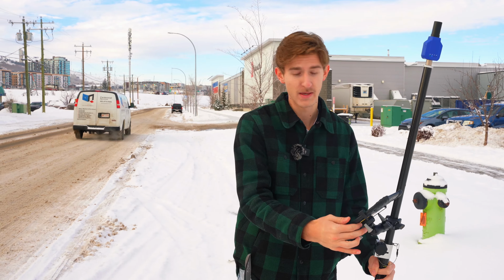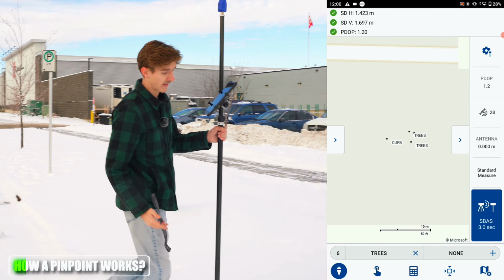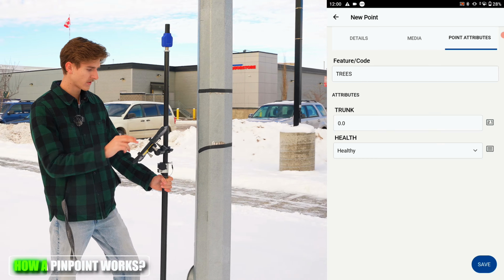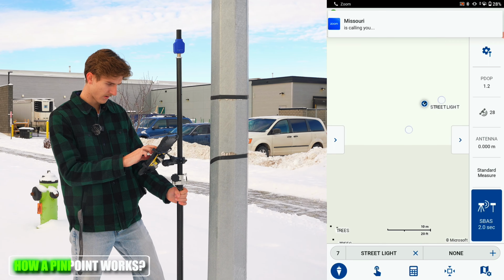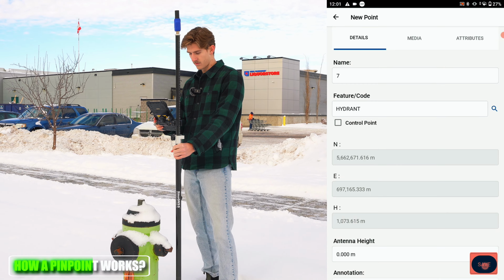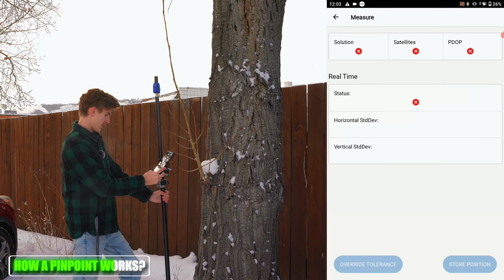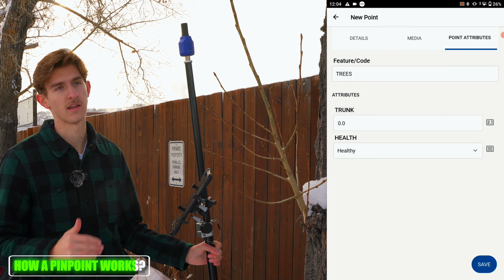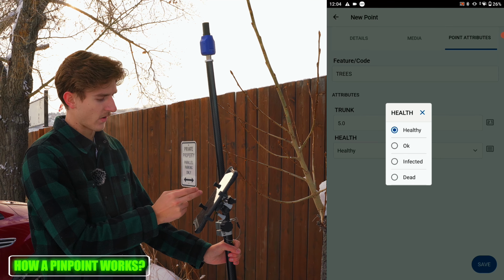This GIS Device Maps Trees, Hydrants, and Poles with Submeter Accuracy (PinPoint Product Demo)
In this video, Kale from Benchmark covers two things: what the Pinpoint is and what it does, and then how it works in the field with a simple, fast workflow for collecting assets with sub-meter precision.

The demo uses a BMT8 and walks through taking points on common features like a power pole/street light, a fire hydrant, and trees. Each point is stored with a quick button press, then assigned a feature code (street light, hydrant, tree, etc.) and saved. The video also shows how to add point attributes for tree inventory—like trunk measurements and tree health (healthy/infected/dead)—so the data is more useful back in the office for filtering, reporting, and sending crews out for treatment or removal.

A quick bonus section highlights why people choose the Pinpoint: versatility, affordability, and multi-frequency performance for strong accuracy in the field—plus minimal gear and an approachable setup for all kinds of field data collection.